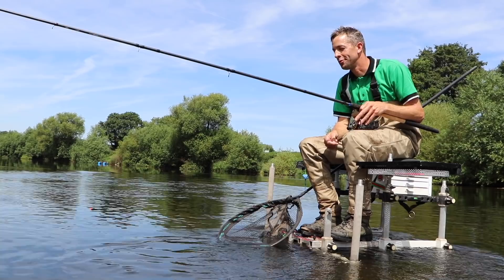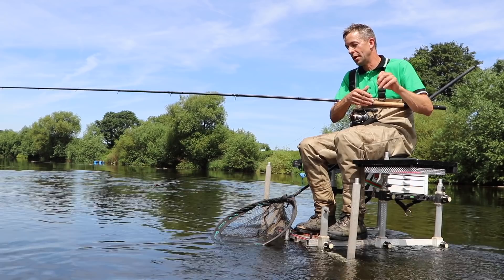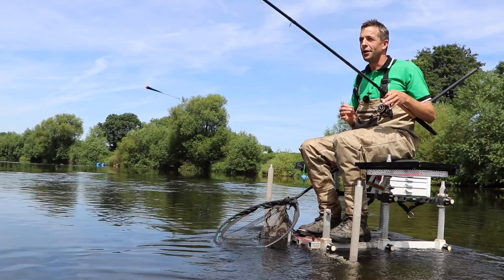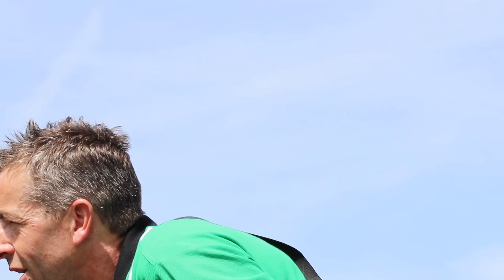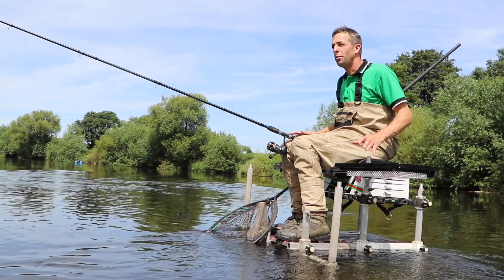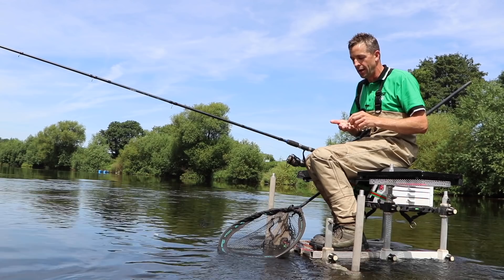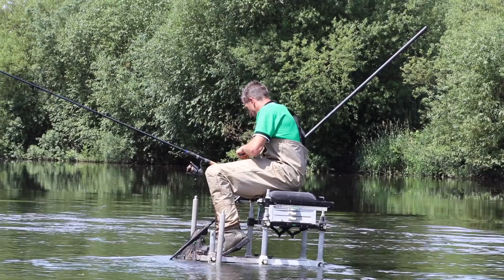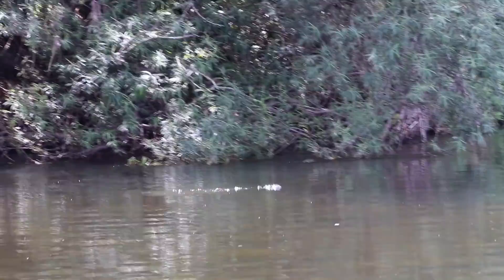Hadrian Whittle Float Fishing For Barbel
We join Hadrian Whittle on the River Wye in Herefordshire for a masterclass in stick float fishing for barbel.